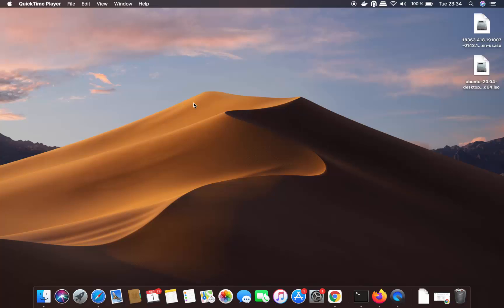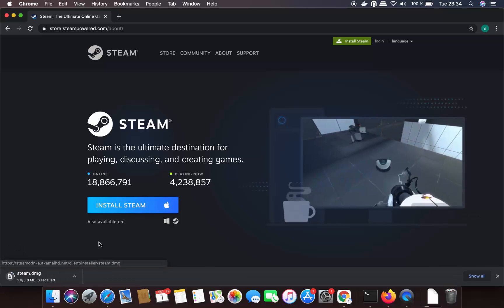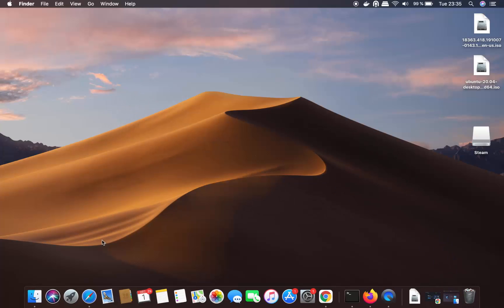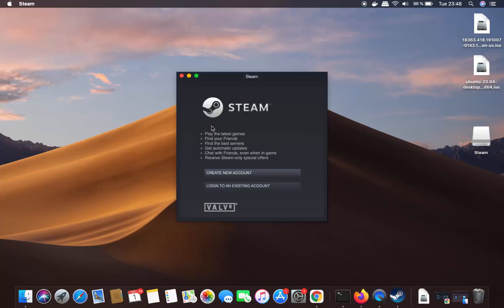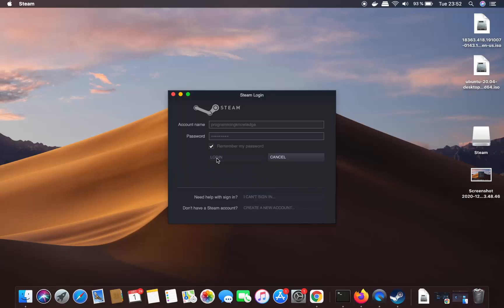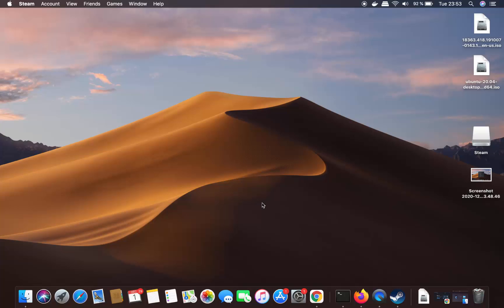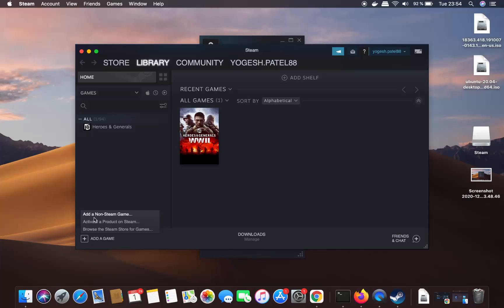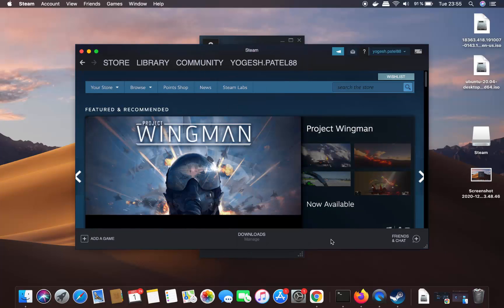How to Install Steam on Mac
In this video How To Download and Install Steam In Mac/ macOS. How to Download and Install Steam on Macbook pro PC.

This instructions in this video tutorial can be applied  for  laptops, desktops, computers, and tablets which run the Mac/ macOS operating system

topics addressed in this tutorial:
steam download
steam login
steam sign up
steam download for pc Mac 64 bit
steam library
steam settings
steam community
steam edit profile